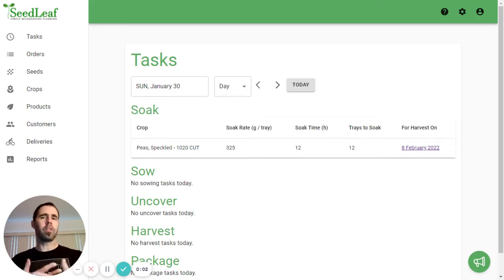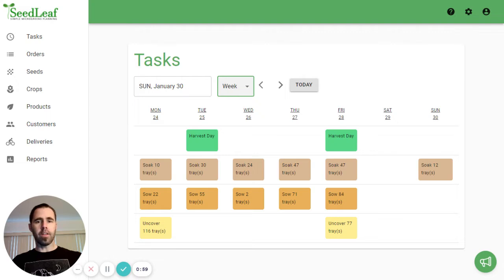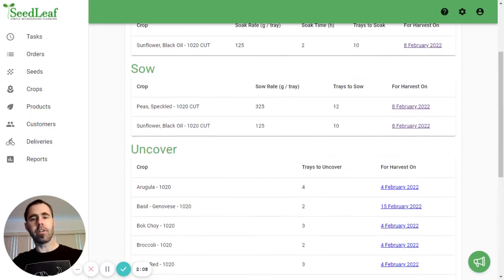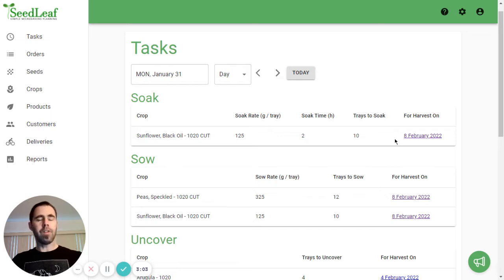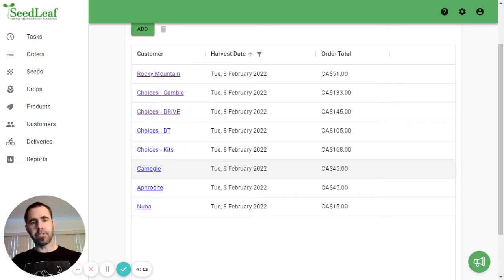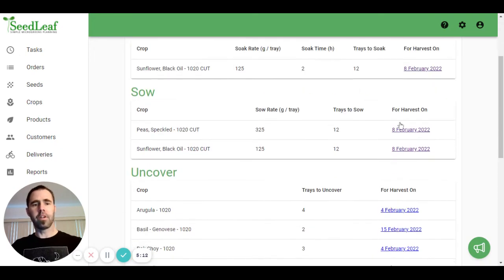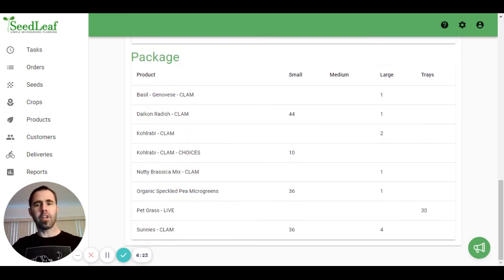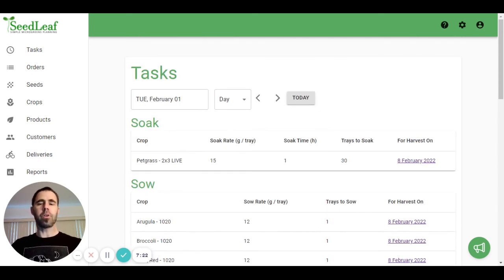SeedLeaf Tasks Page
The Tasks Page is one of the most important features of SeedLeaf as it is here that all of SeedLeaf's calculations are expressed.

SeedLeaf Microgreens Crop Planner